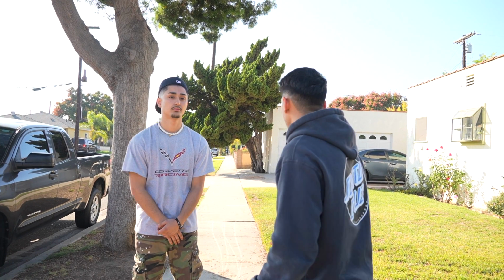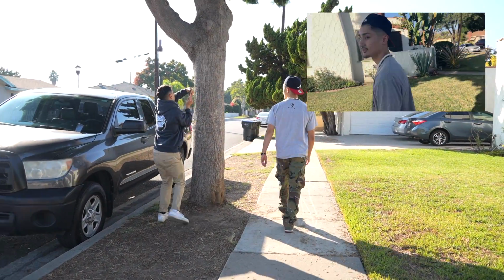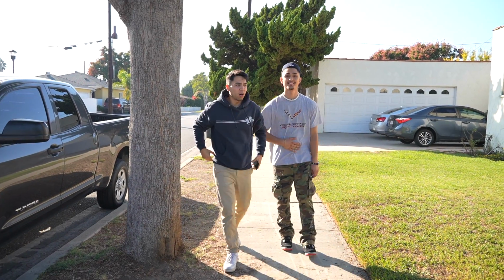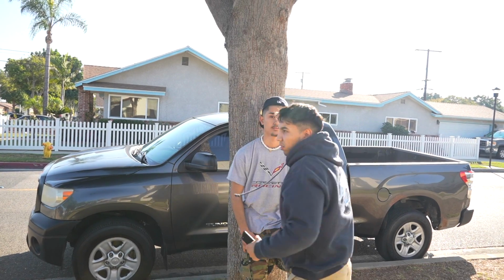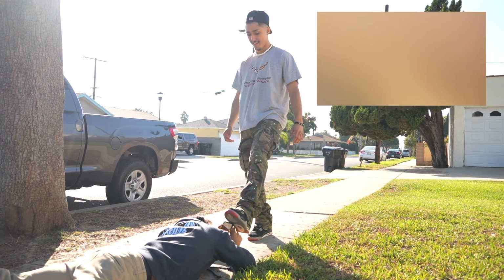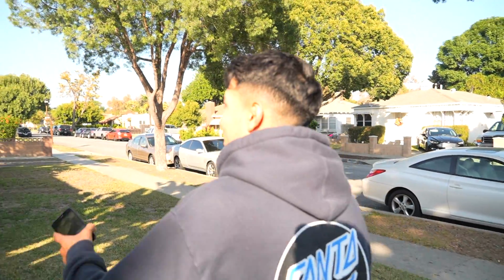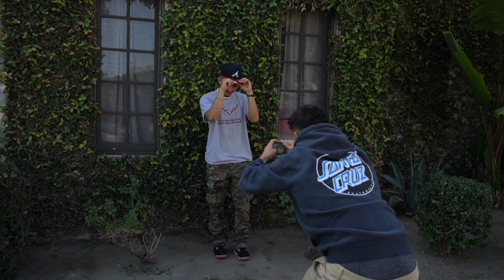Film Lifestyle Videos on Your iPhone | Easy Epic B-Roll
This is a tutorial on how to film b-roll style video =s with just using your iPhone and no additional equipment!